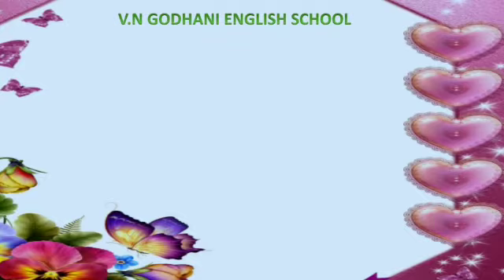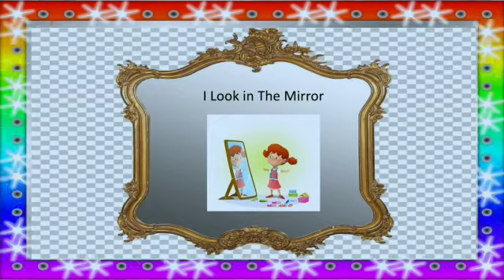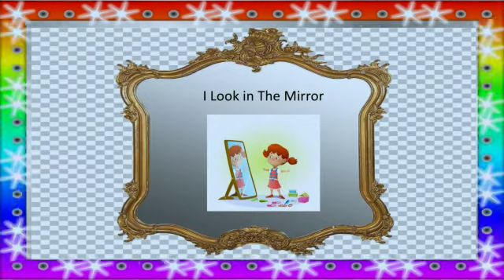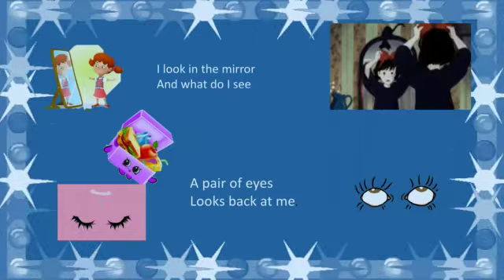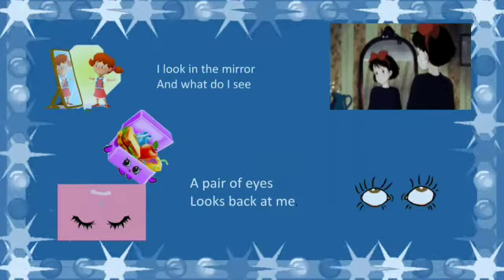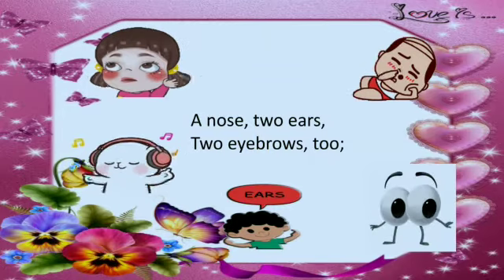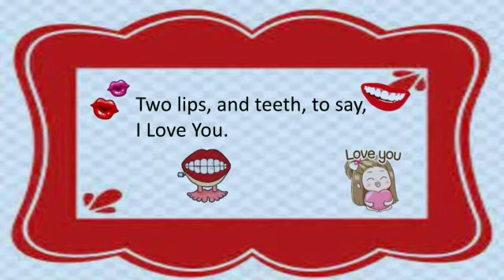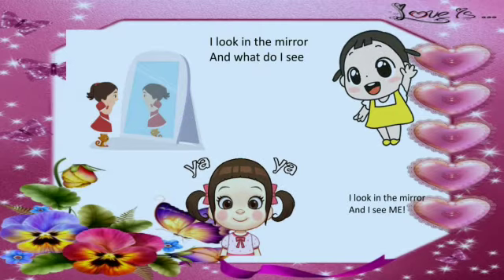English For Class 1 | Poem: 1 I look in the mirror By Kinjal ms